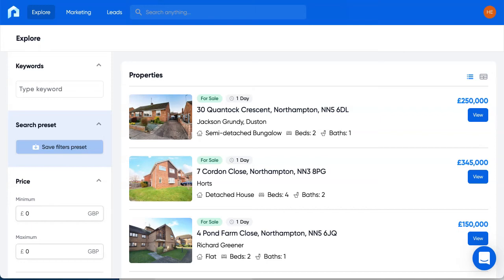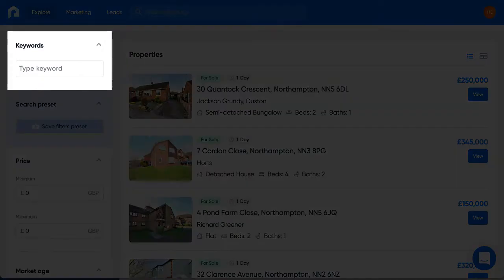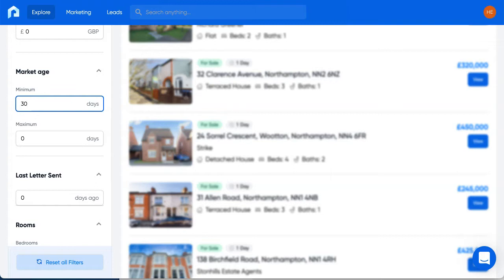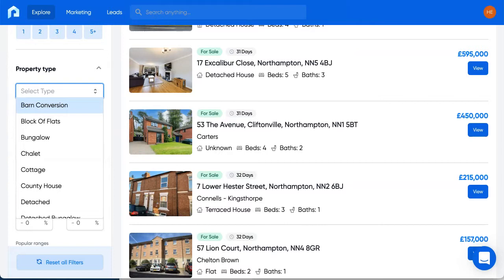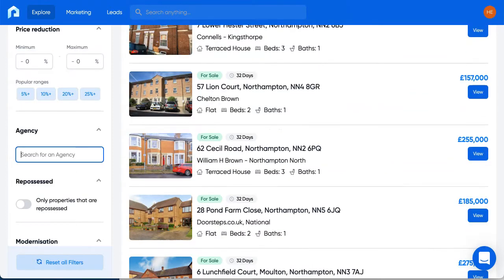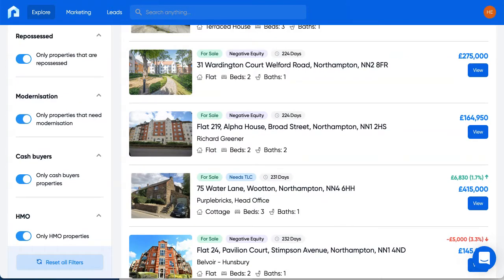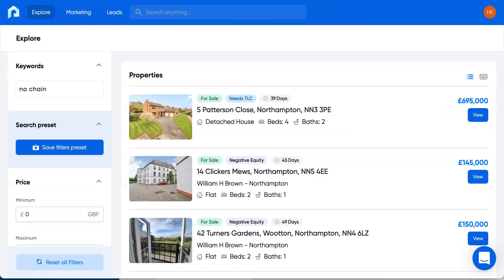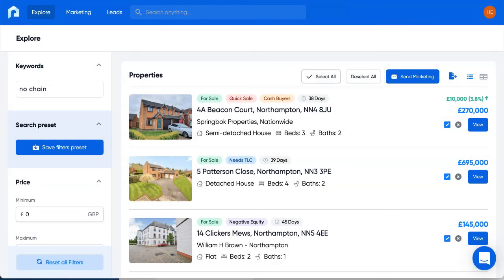Pivro - Explore page overview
We go in depth explaining how to use Pivro's core 'Explore' page. We cover all you need to be able to utilise Pivro's advanced property data.